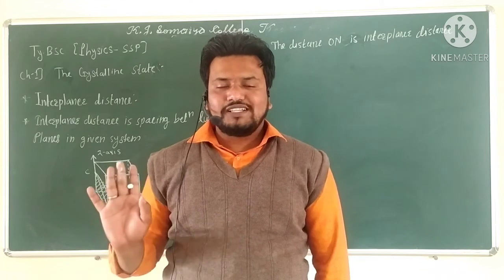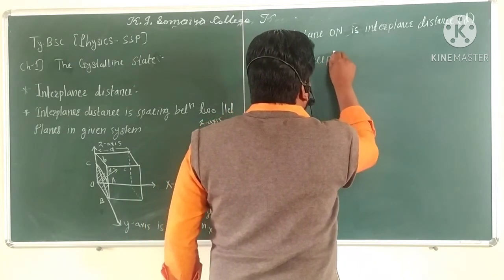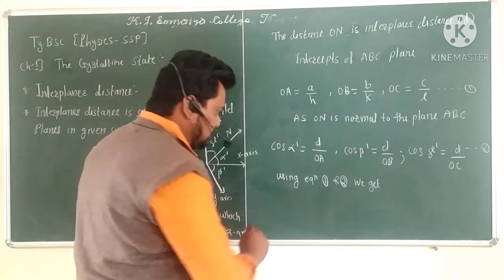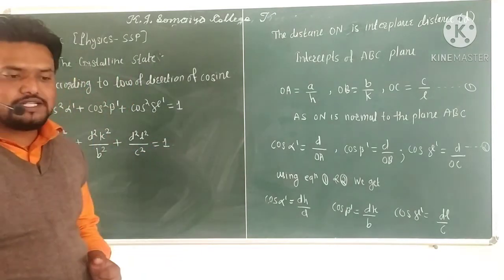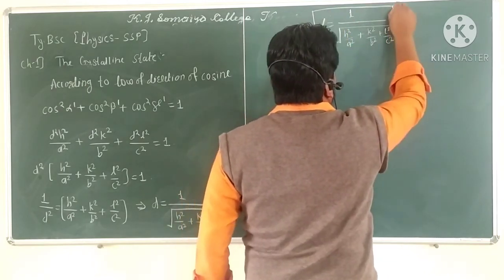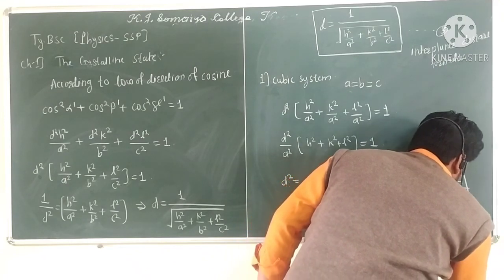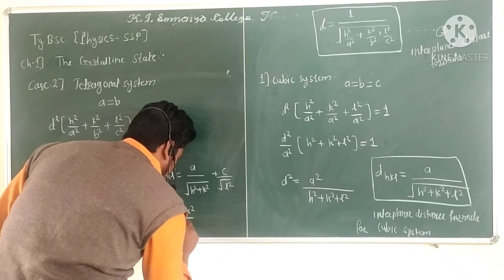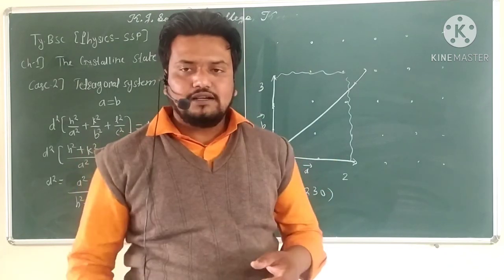TyBsc Physics(SSP), Ch-1. The Crystalline State, L. No. 13